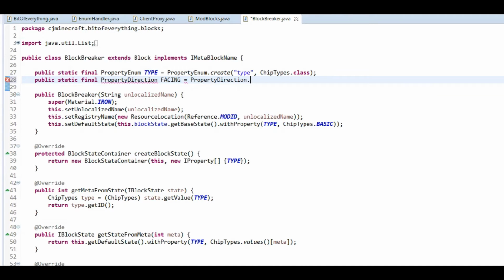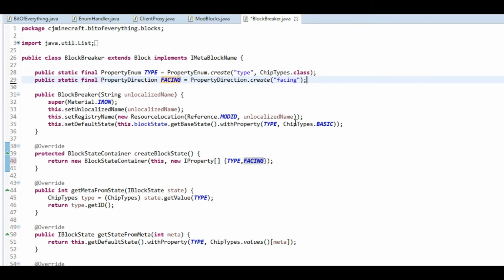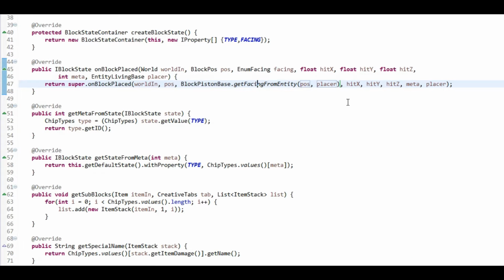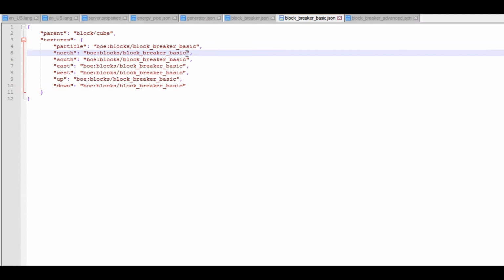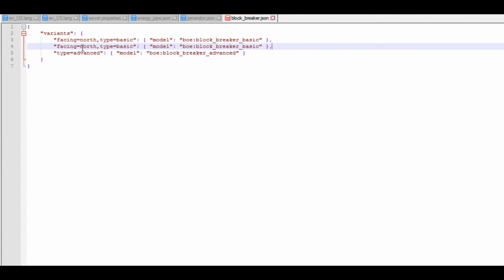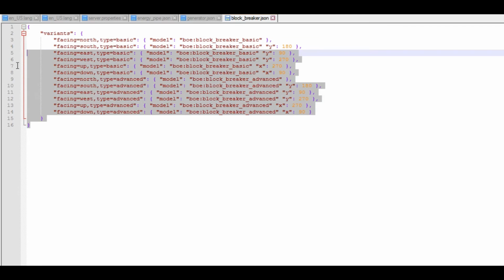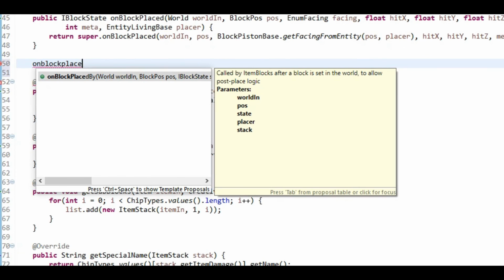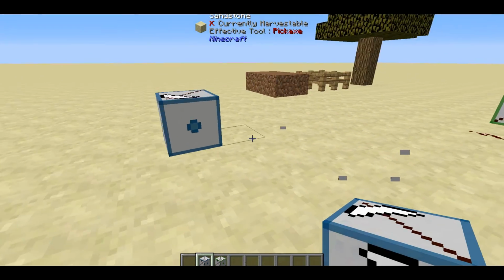Minecraft Modding Tutorial | Blockstates - PropertyDirection (1.10.2,1.11.2)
Today we add the PropertyDirection to our block breaker!

My Schedule:
Monday or Thursday:
►Modding Tutorial